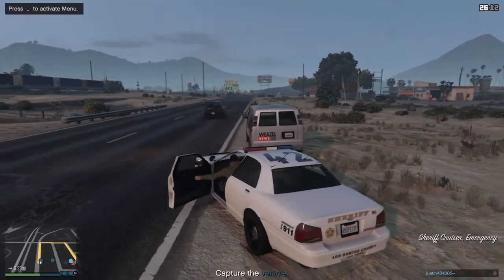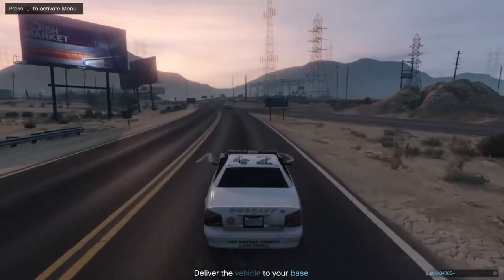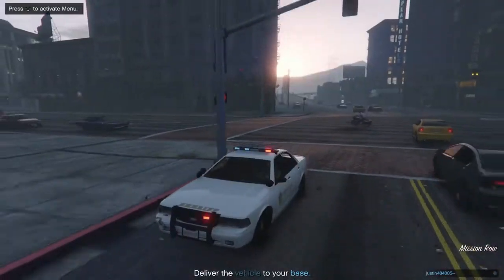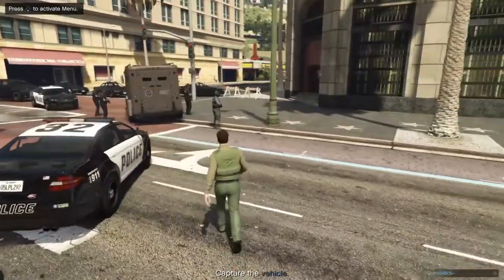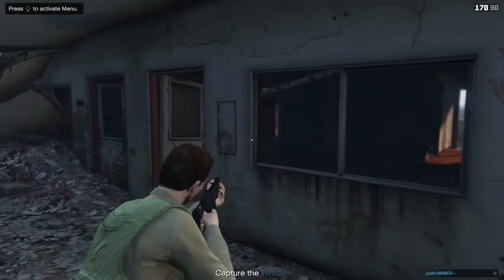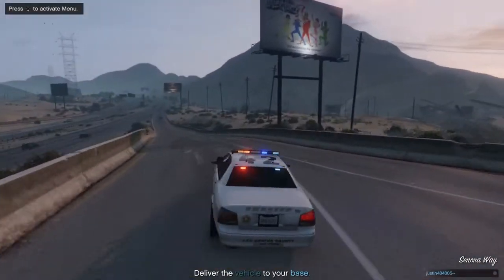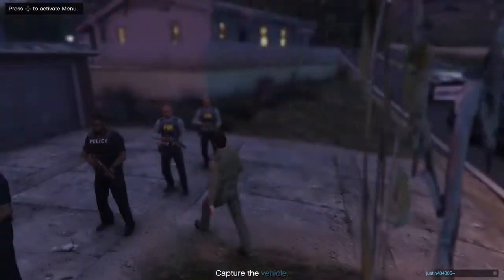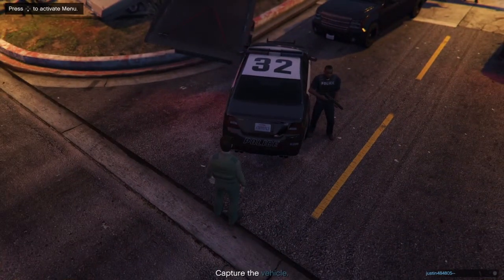GTA V Roleplay | Law Enforcement Training Video | PS4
I know the length might scare you but you will make no mistakes after watching.